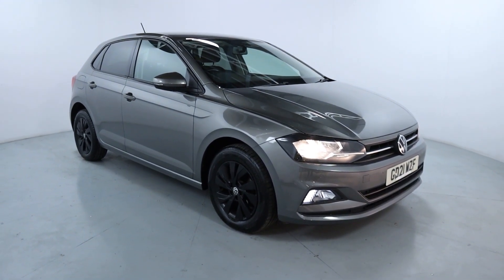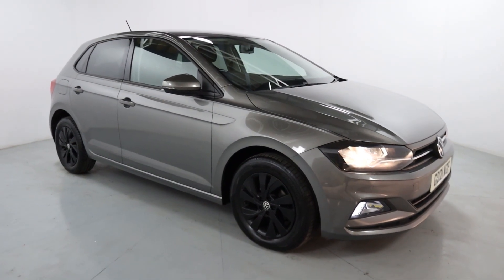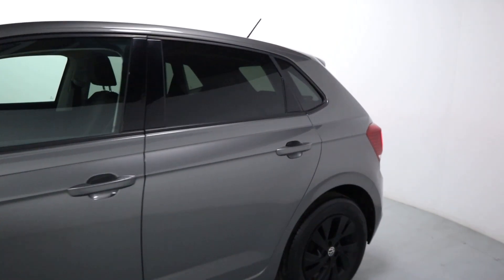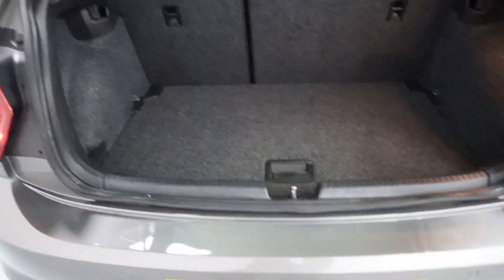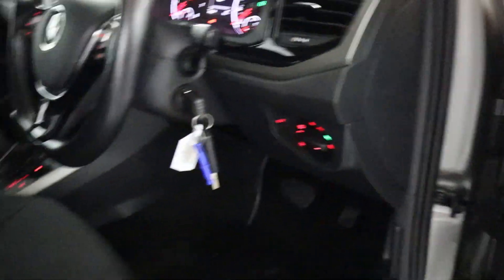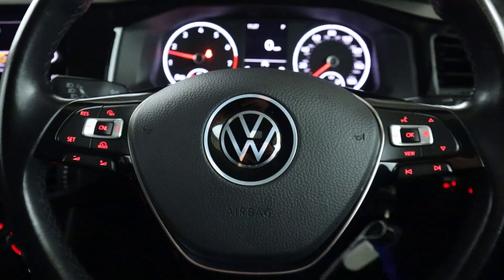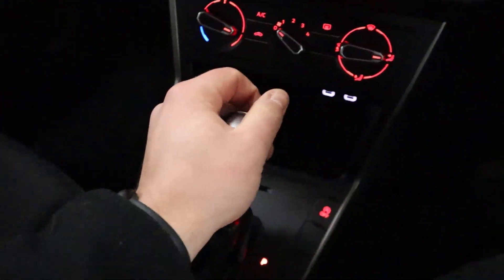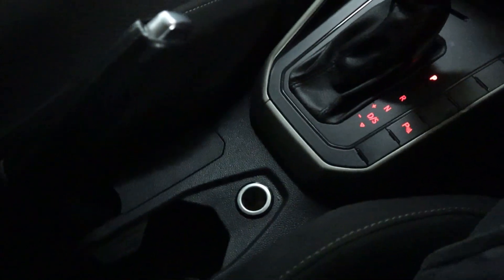VOLKSWAGEN POLO MATCH TSI GD21 WZF WALK AROUND